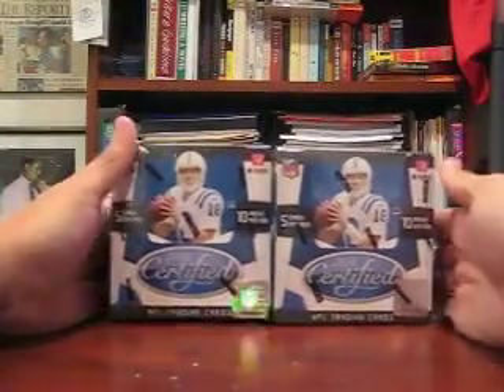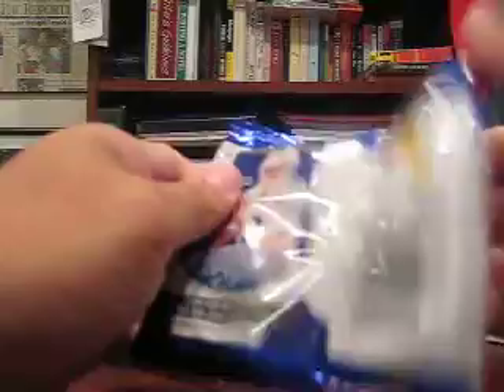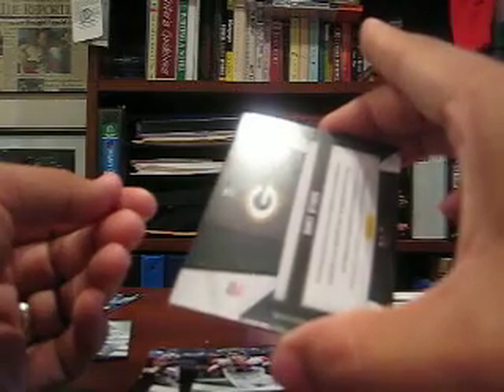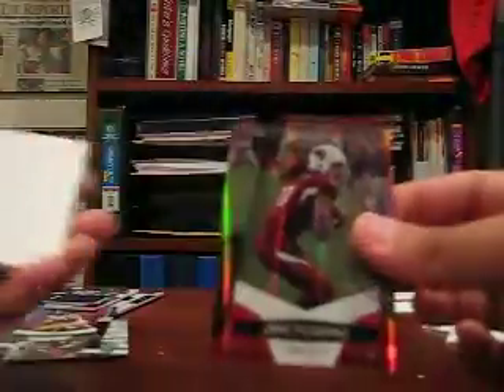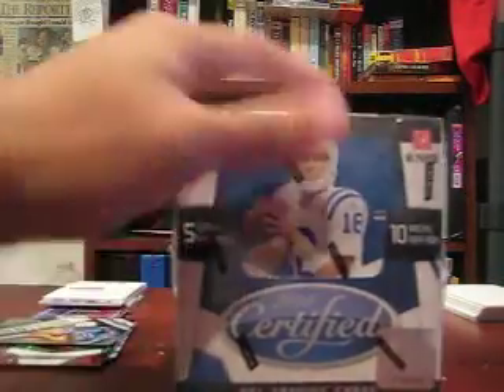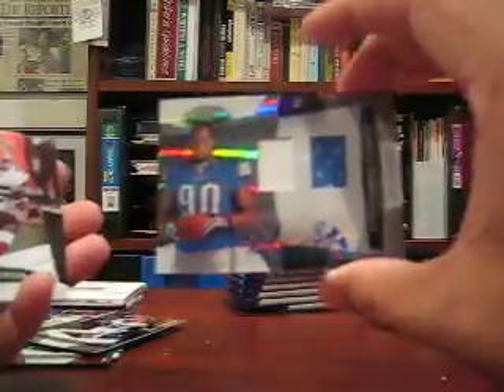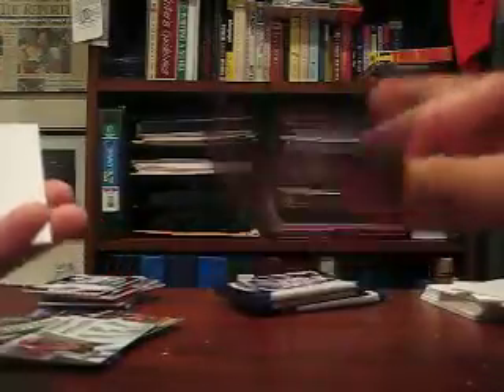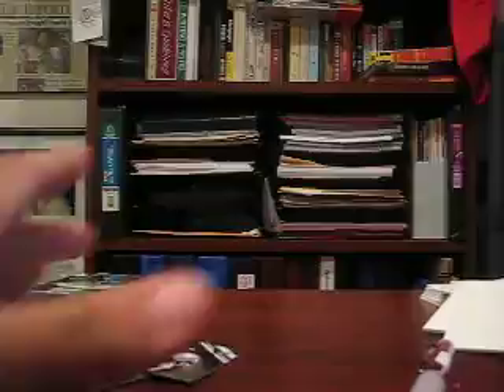2010 Panini Certified Football Personal Case Break Box 5 and 6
Sharing a case with some friends

All cards are for sale

Boxes 7 & 8 out of 8